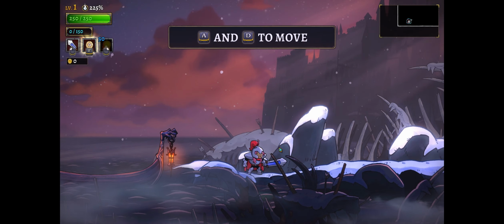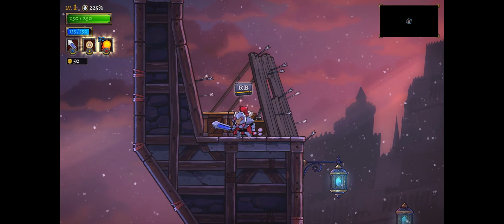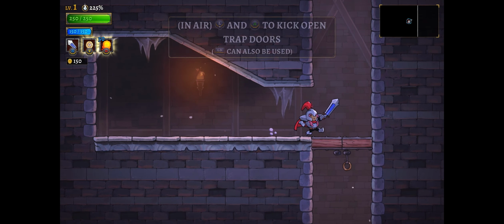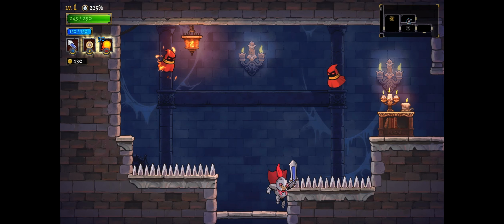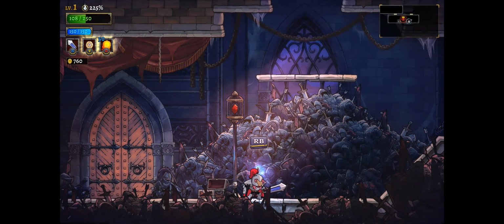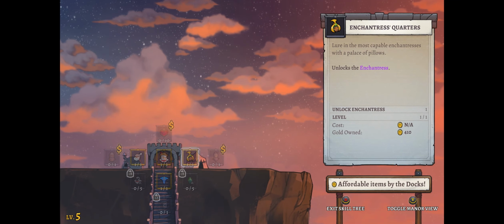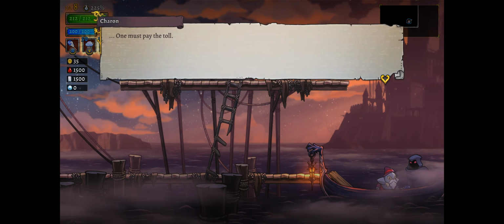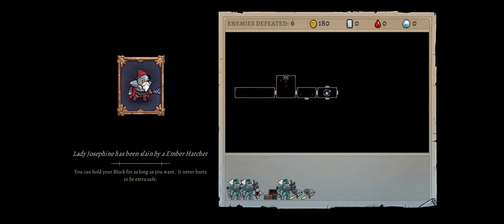⚔️ Rogue Legacy 2 | PC | Gameplay | "It's A family Affair" 🏹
Rogue Legacy 2 is what you'd get if you mashed Rogue Legacy and a sequel together. Every time you die, your children will succeed you, and each child is unique. Your daughter might be a Colourblind Archer, and your son could be a Pacifistic Chef. Either way, one of them is getting conscripted.